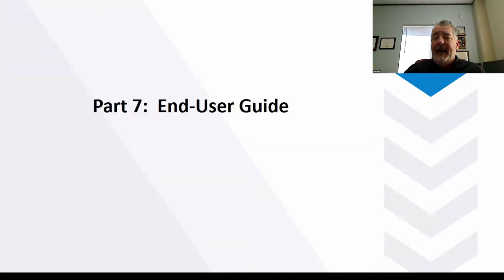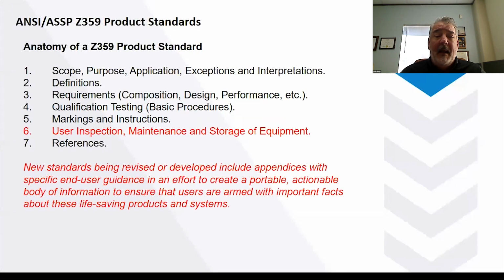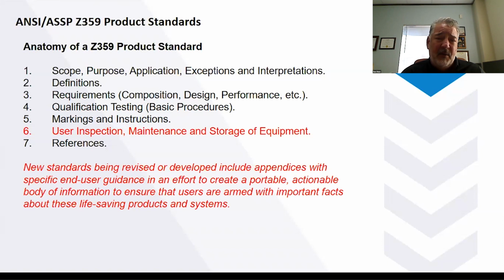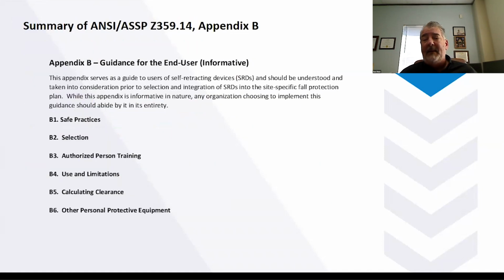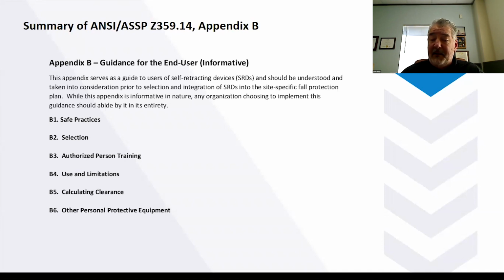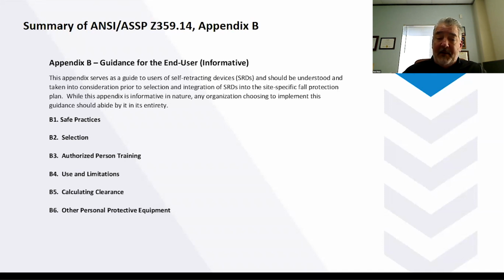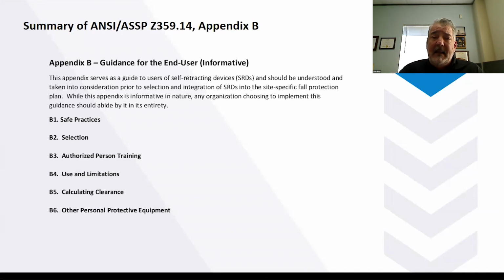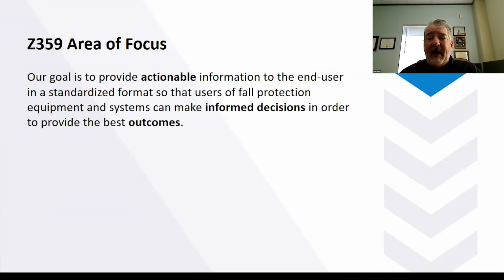Part 7 of 8 - Self-Retracting Devices - End-User Guide